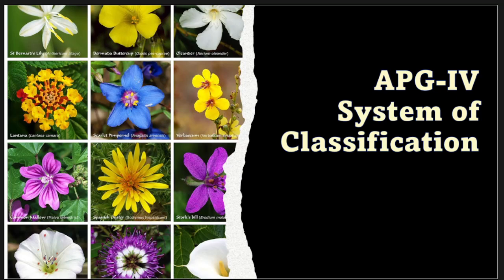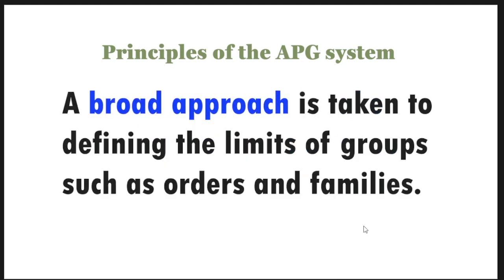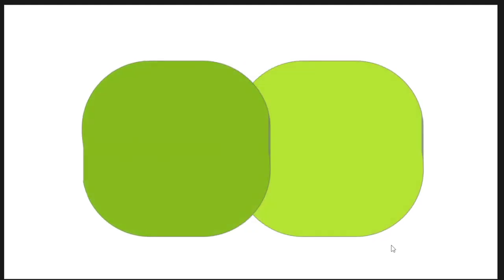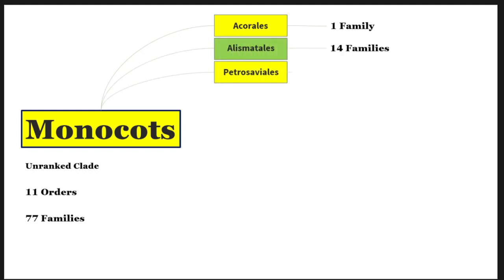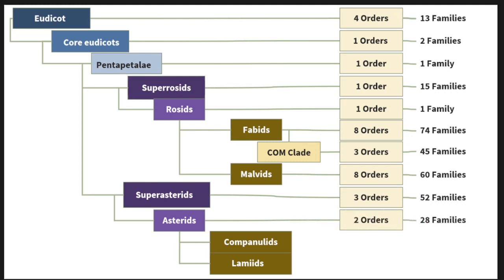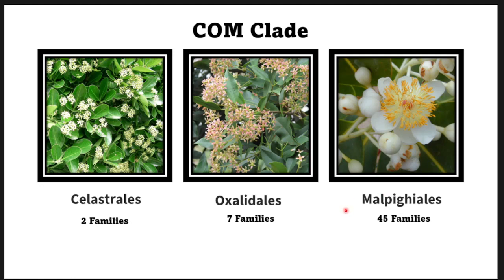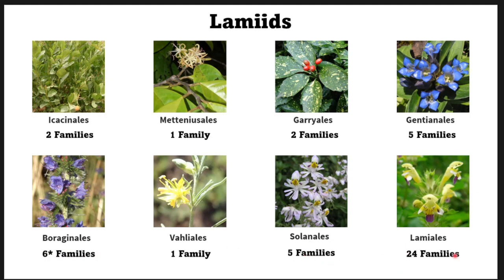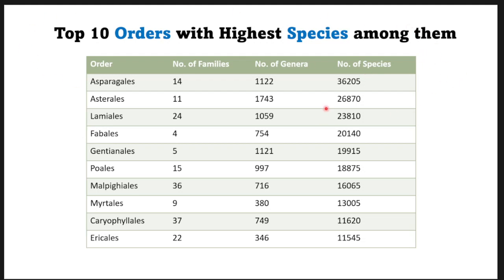Plant classification lecture - (Latest APG IV System)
Angiosperm Phylogenetic Group System of Classification version 4 has been dealt with neat slides.